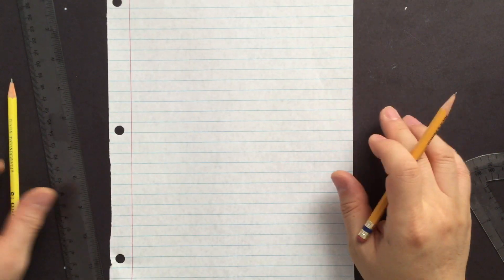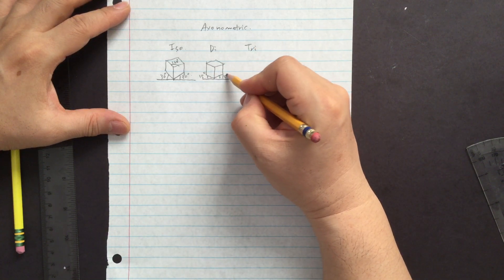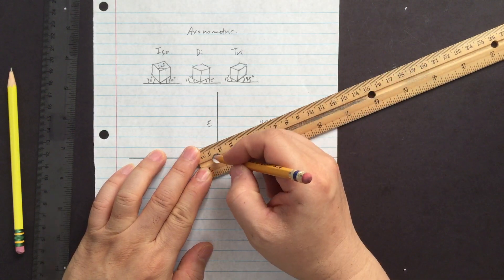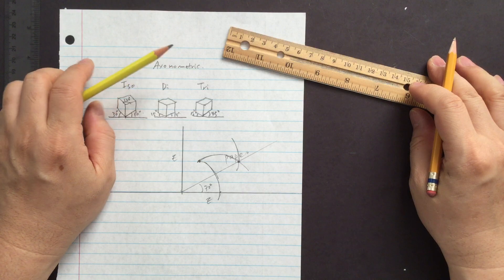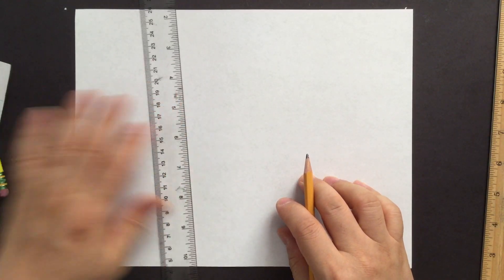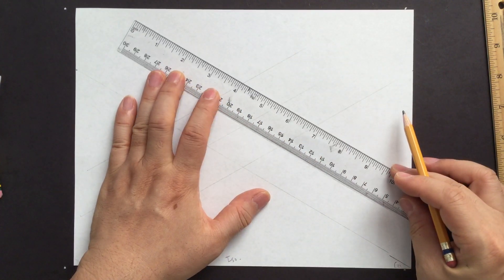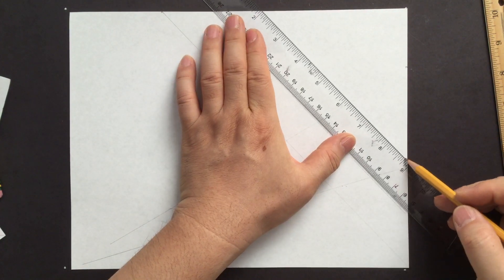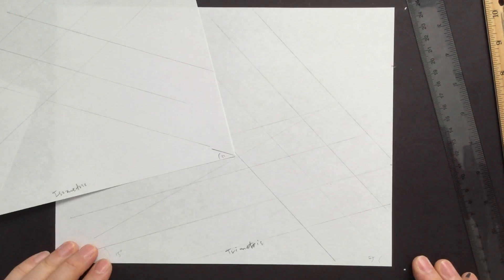How to draw Axonometirc Drawing, Part 1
Tutorial video: how to draw shapes and forms using Axonometric Projection.